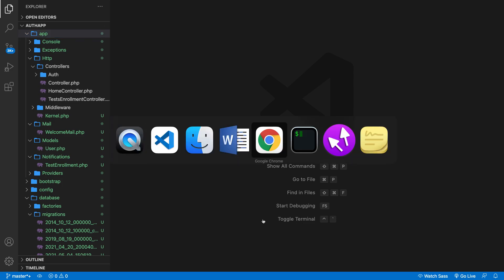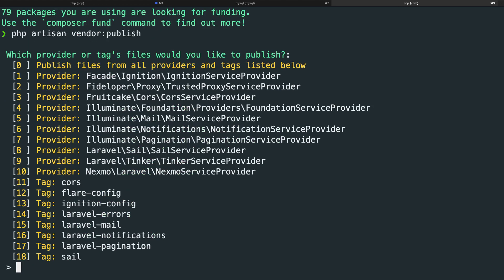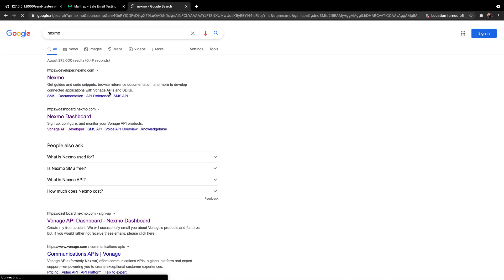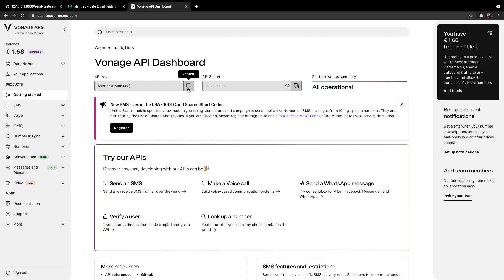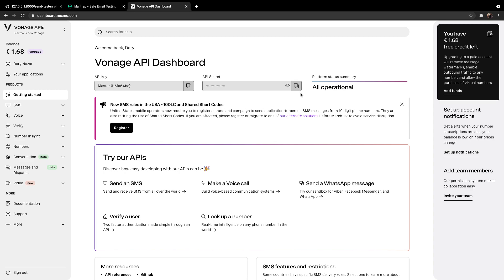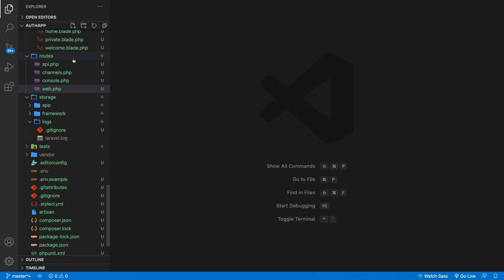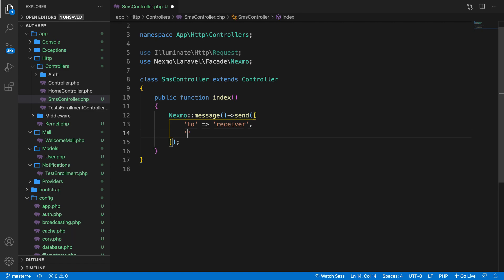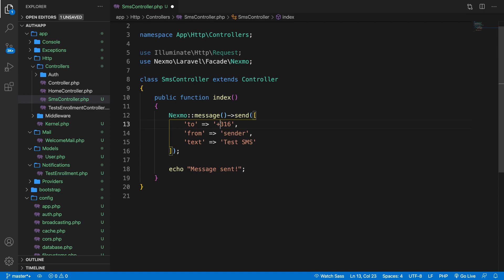How To Send SMS Notifications In Laravel | Nexmo For SMS | Laravel Authentication & Mailing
This video will show you how to use Nexmo to send SMS notifications when a specific endpoint will be reached – Learn more about THE best PHP Framework. Laravel provides a simple email API & drivers for sending email via SMTP.

00:00 - Introduction
02:39 - Setting up a Nexmo account
03:27 - Nexmo Credentials
04:19 - Creating our controller & route